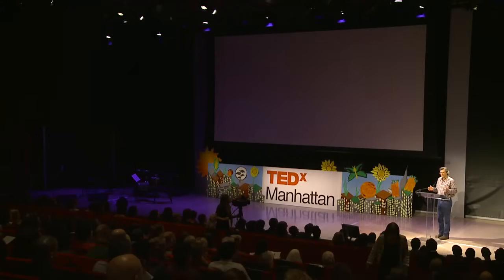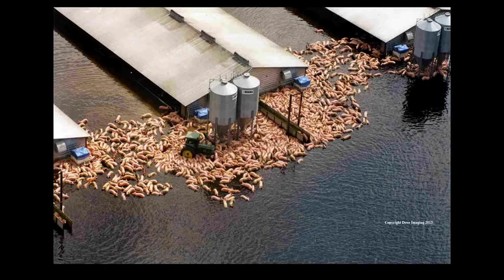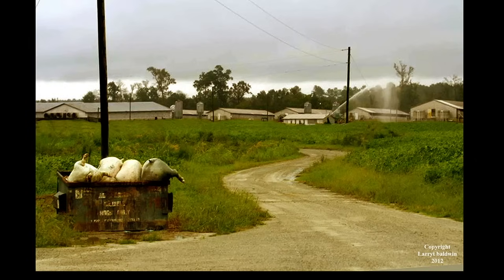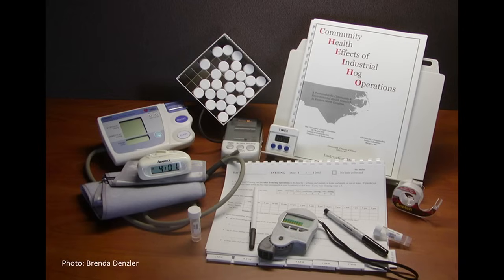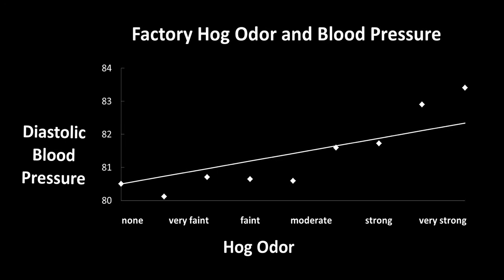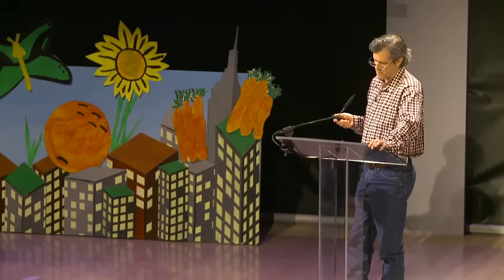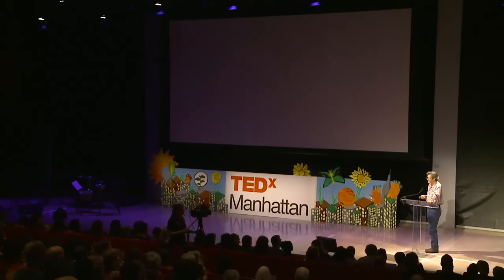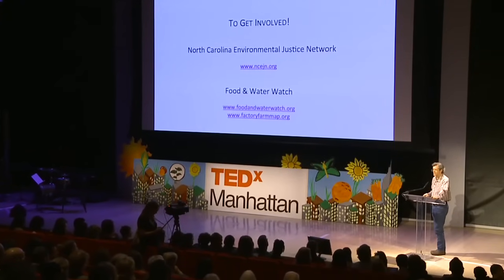Community health impacts of factory farms: Steve Wing at TEDxManhattan 2013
Steve Wing received his Ph.D. in epidemiology from The University of North Carolina at Chapel Hill where he is currently an associate professor.  Recent work has focused on environmental injustice and health effects of ionizing radiation, industrial animal production, sewage sludge, and landfills.  He has collaborated on health and exposure studies with communities and workers impacted by threats to environmental and occupational health.